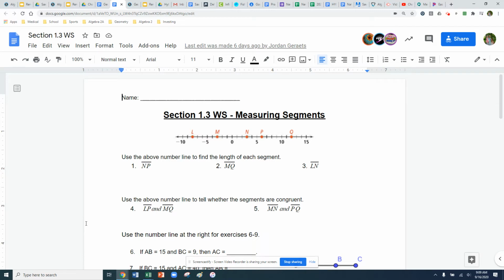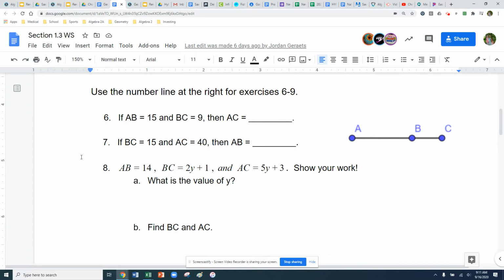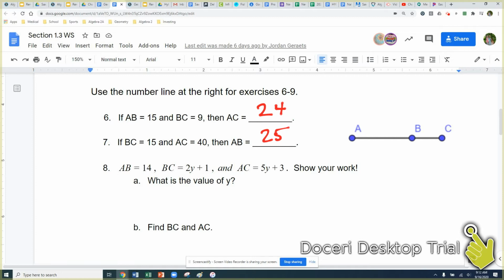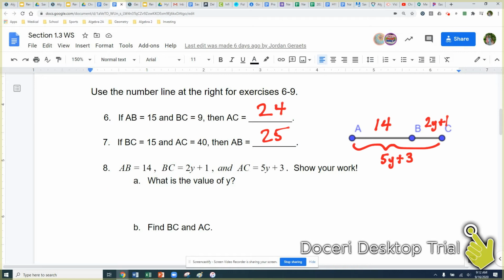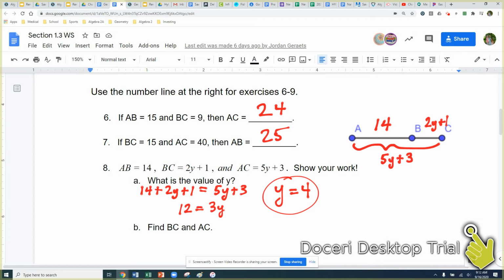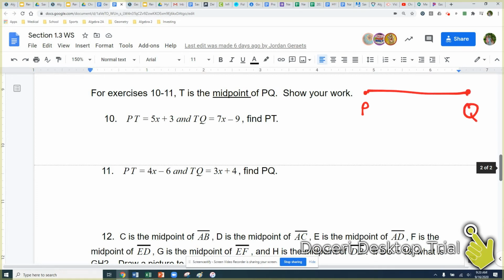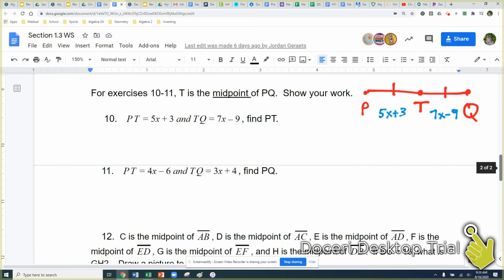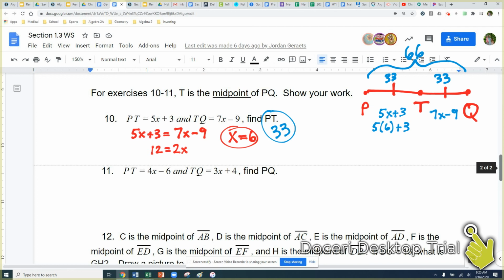Geometry 9/16/2020 IN CLASS REVIEW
Review 1.3 and 1.2 Worksheets